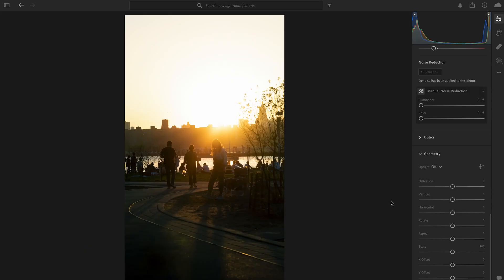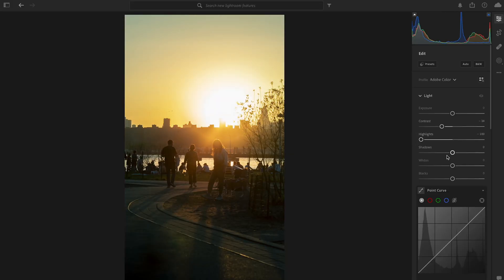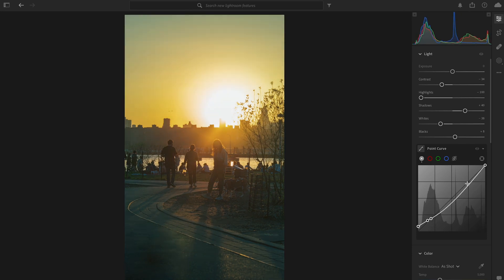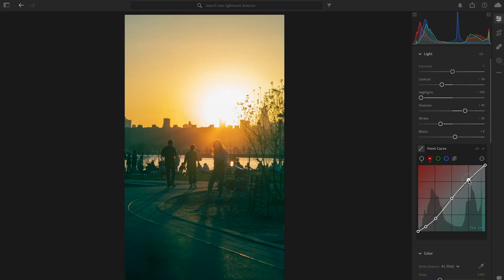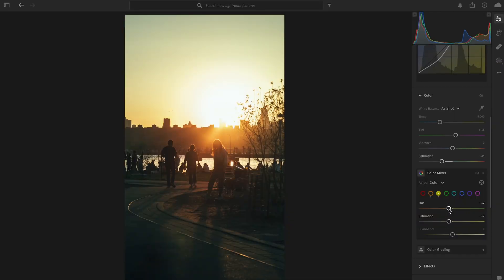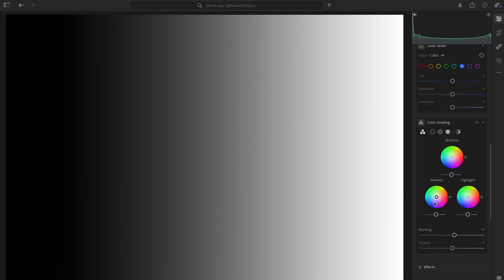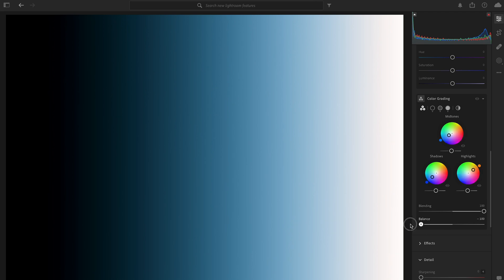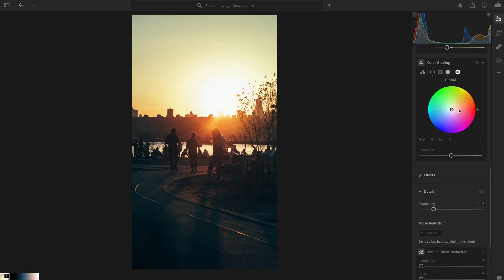Color Grading in Lightroom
Color grading gives your photos that extra flavor. Matt goes through his editing workflow, and then shows you how he color grades a sunset image. What kind of style are you looking to create?

0:00 Intro
0:23 Cropping & Light Panel
1:51 Tone Curves
3:21 HSL
4:09 Color Grading